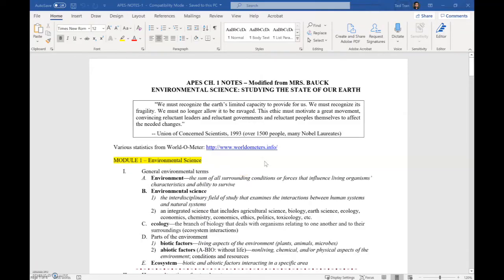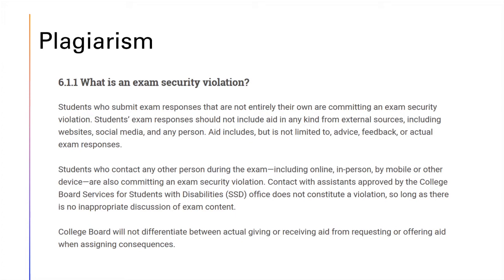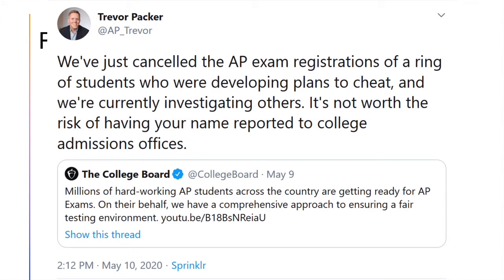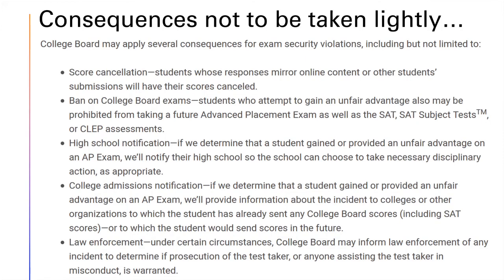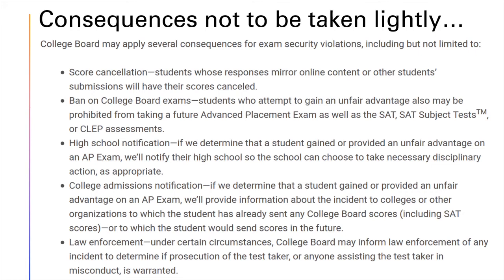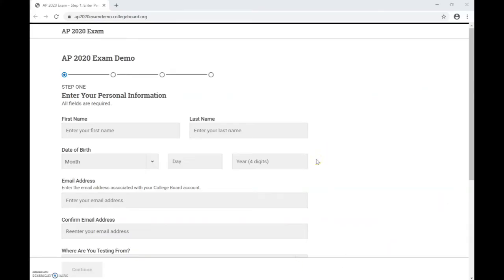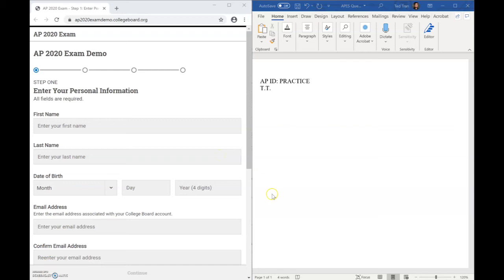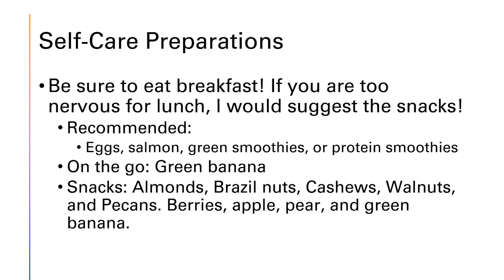AP Tip of the Week #5